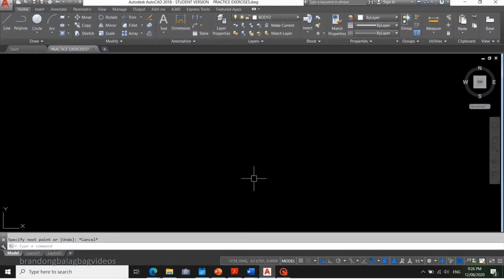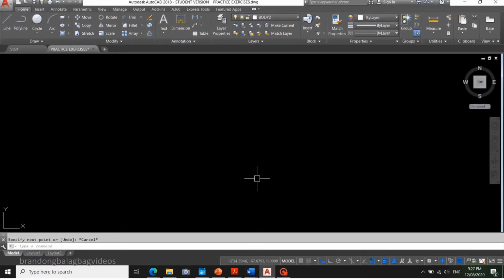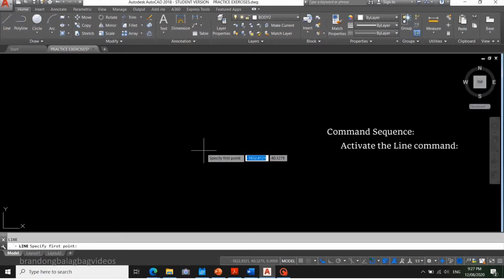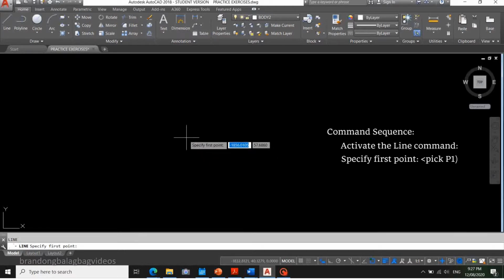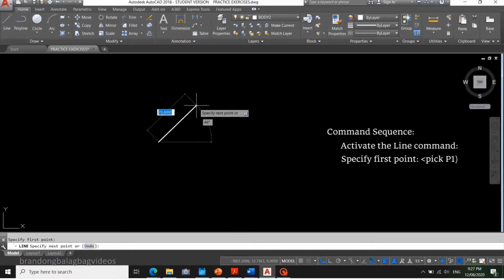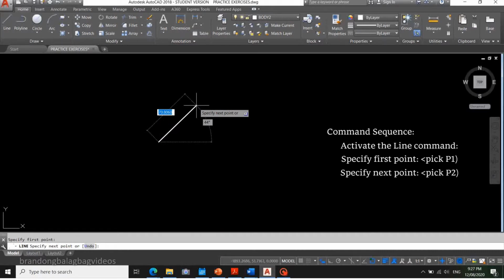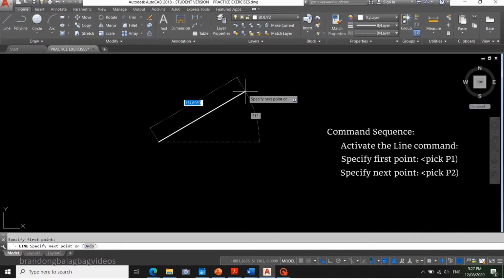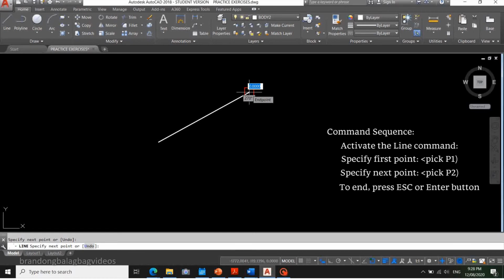L4 - LINE COMMAND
An instructional video material about how to use the Line command in AutoCAD.